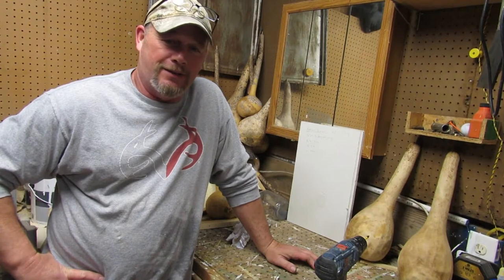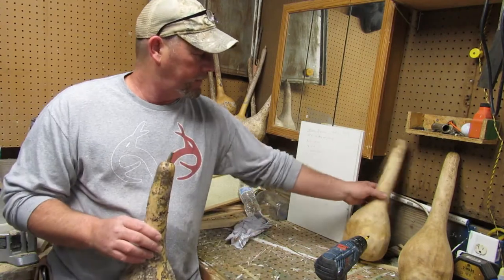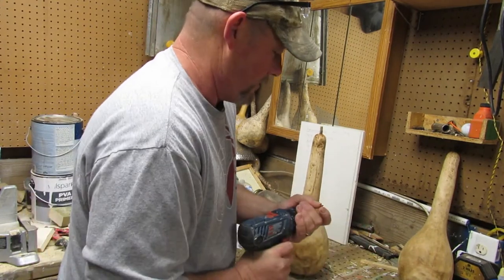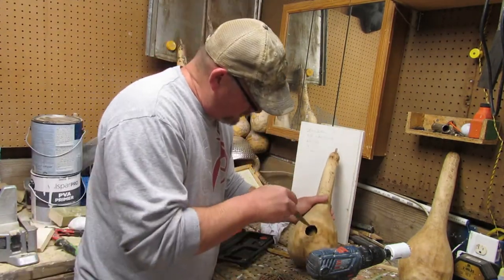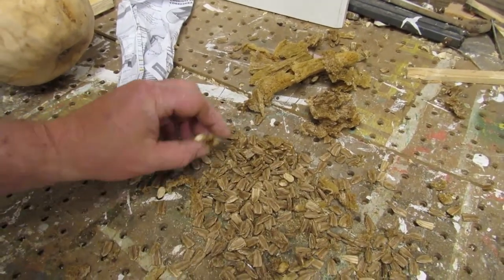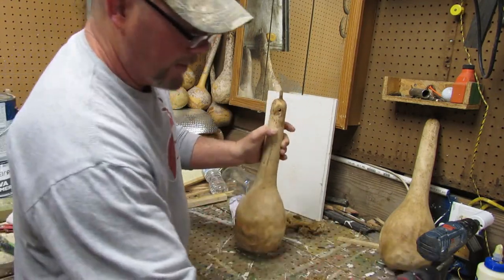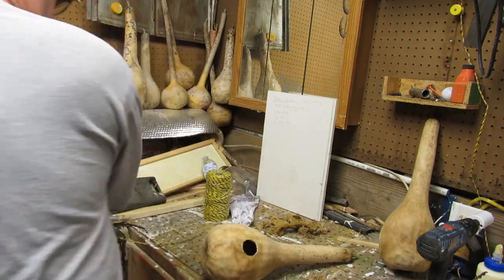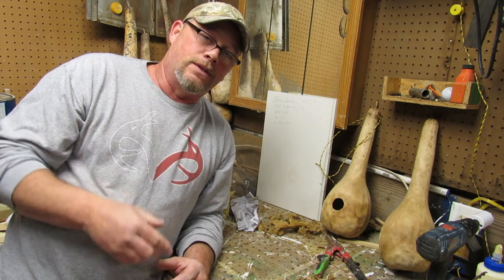SHEDWARS21: GLADIATOR 2: GARDEN INNOVATIONS: HOW TO make a BIRDHOUSE from GOURDS